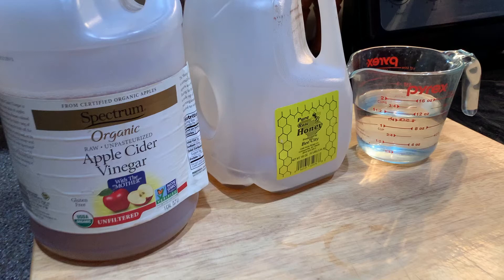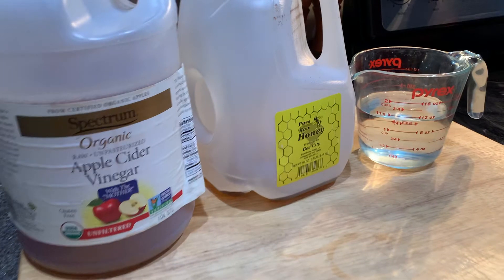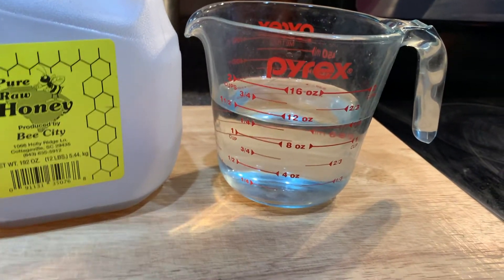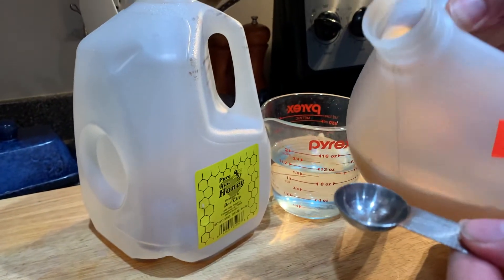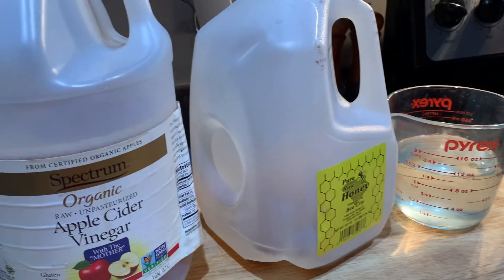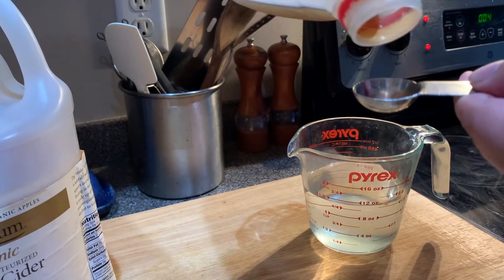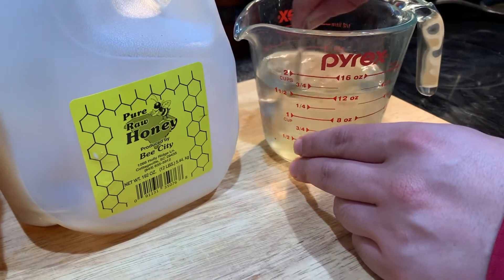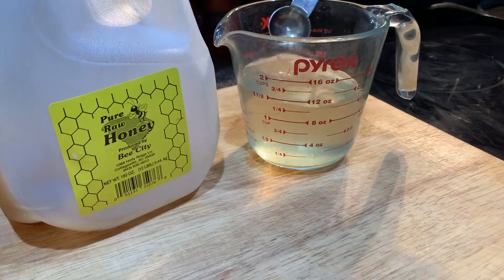Mock Bragg's ACV Honey Drink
Today I am sharing a simple recipe for Bragg’s apple cider vinegar and honey drink. It can be pricey at the store, but it is delicious! I was able to come up with a recipe that tastes similar to the drink found in grocery stores!

FTC: All opinions in this video are my own, nothing has been sent to me or sponsored unless stated so in the video.